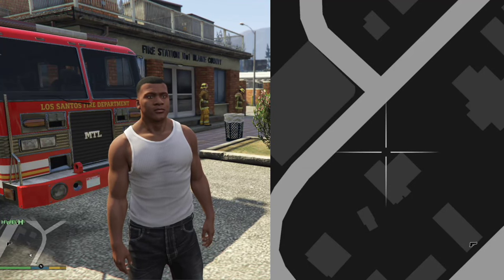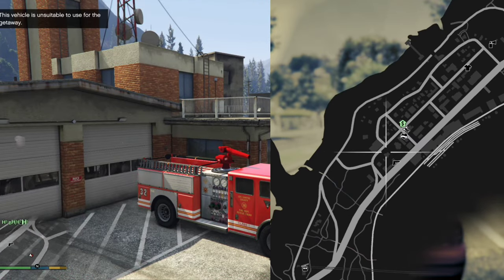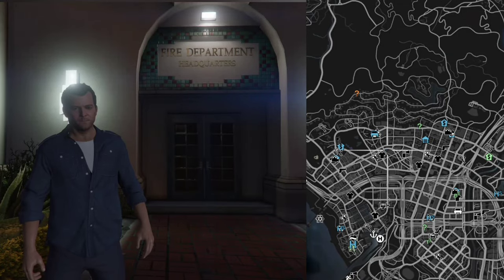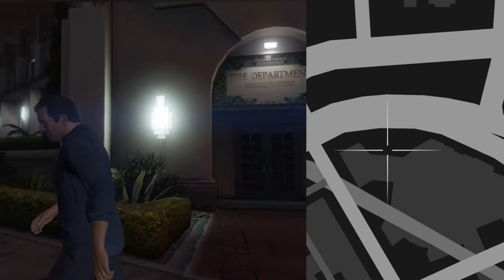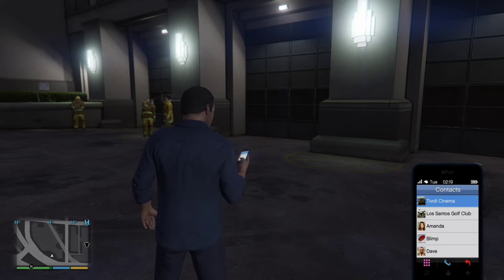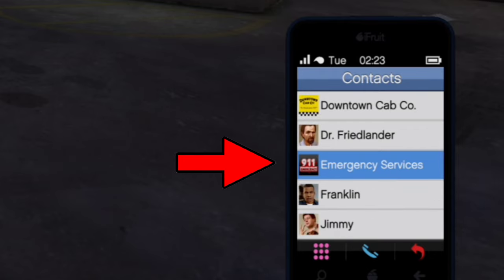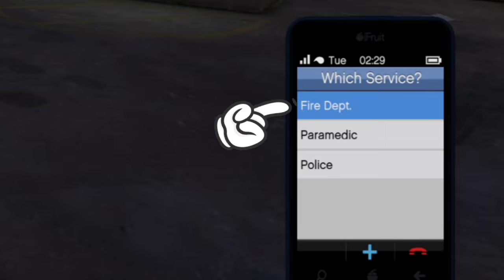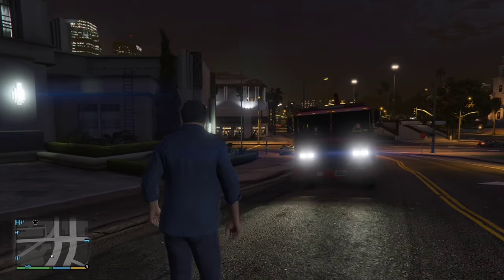Where in GTA 5 is the fire station?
Where is a fire station in Los Santos?Where in GTA 5 is the fire station?Where can find a firetruck in GTA 5 story mode? GTA V where is the fire station. Grand theft auto 5 how to get a Fire truck.  GTA 5 Fire station locations

GTA 5
GTA V
Grand theft auto 5
Fire truck
Fire station
locations